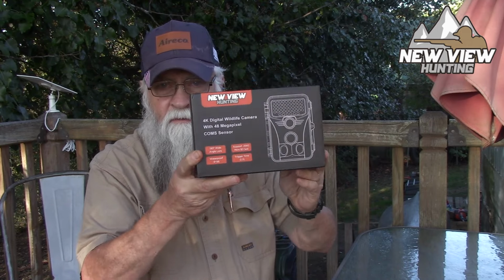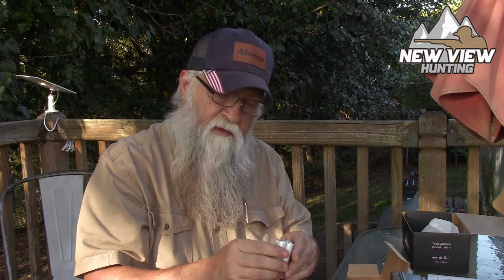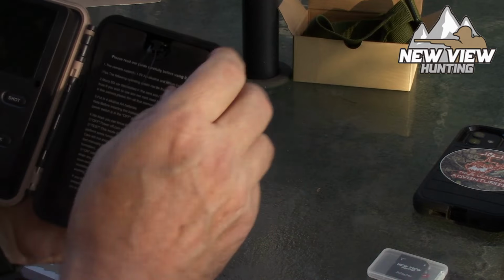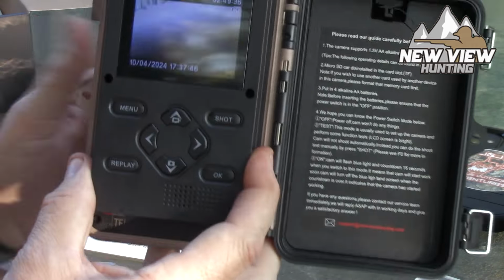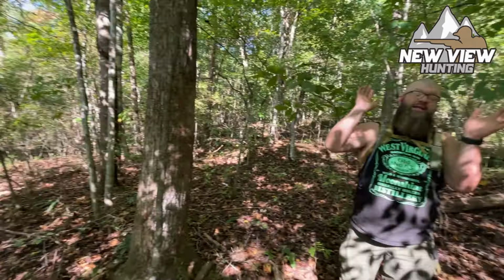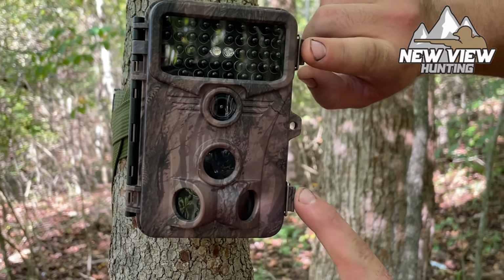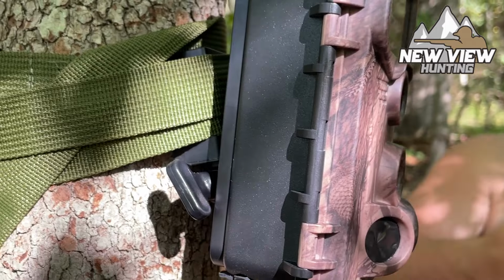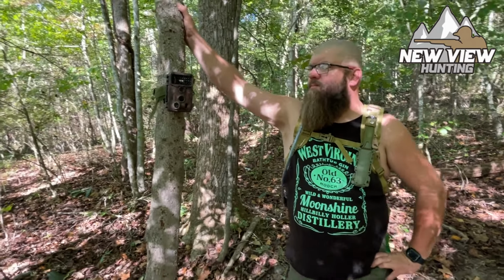New View Hunting NV1 Trail Camera - Redesigned Version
New View Hunting has come out with a NEW redesigned trail camera, the NV1.  This camera is similar to the T5 but has been improved.  Check out this video for our initial thoughts and Jerod setting his up.  Links are below.

Link to my book "A Hunting Story - The Beginning"